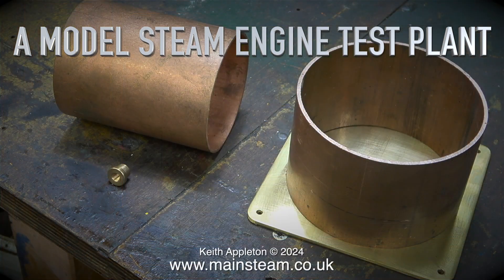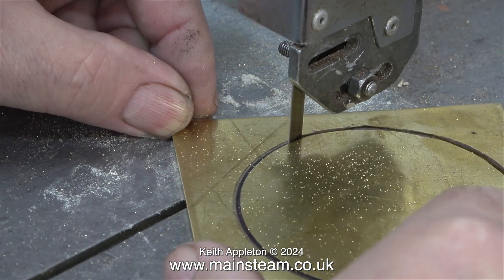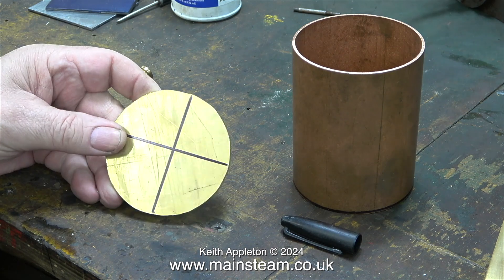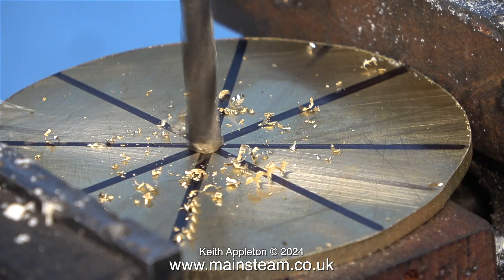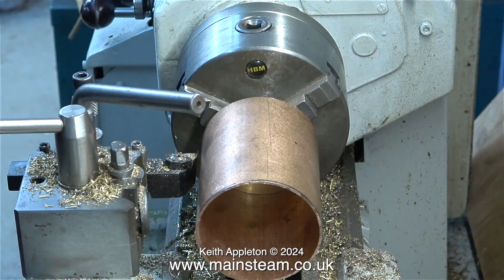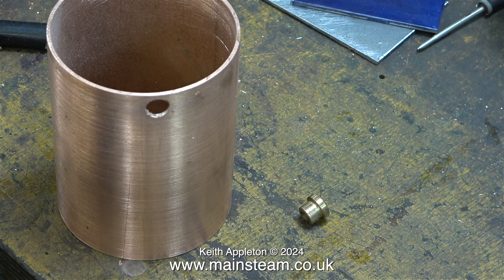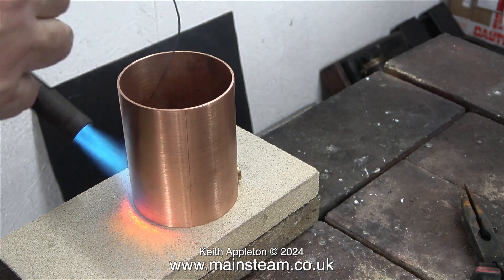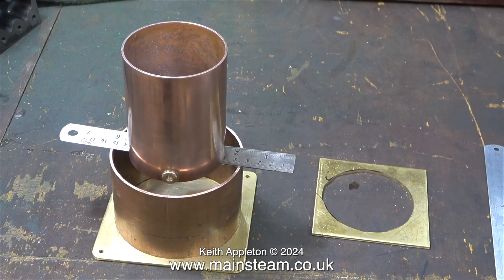A MODEL STEAM ENGINE TEST PLANT - PART #8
A Model Steam Engine Test Plant - Part #8. How to make the upper part of the special Live Steam Injector Water Tank. It is a simple job but it needs to be built correctly. In the Video I do show some parts of the job that could go wrong.